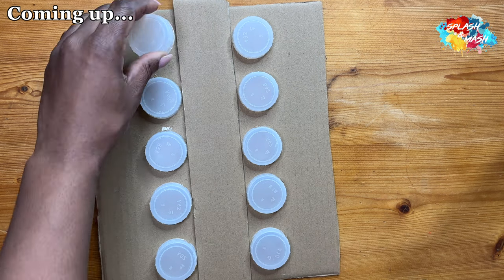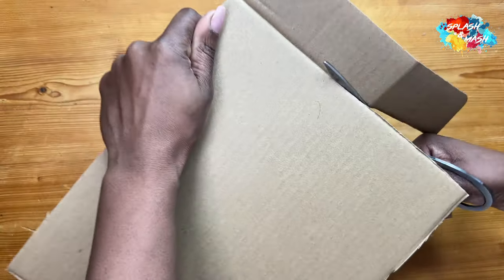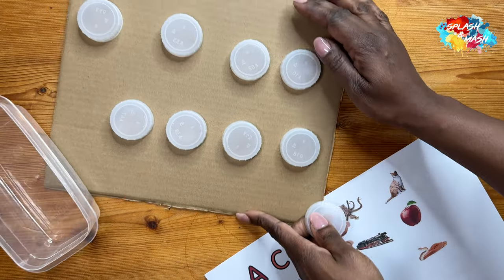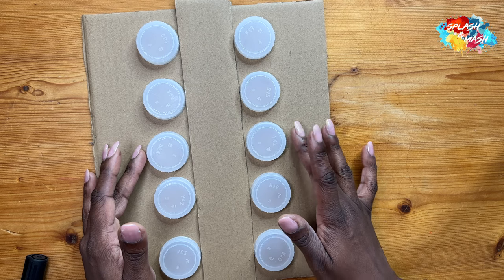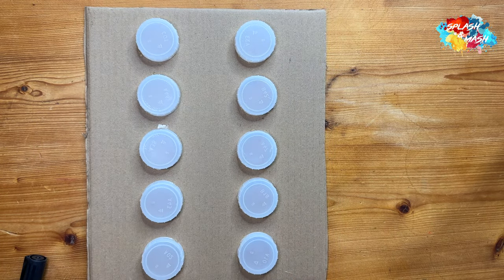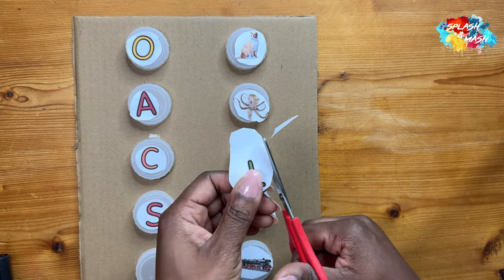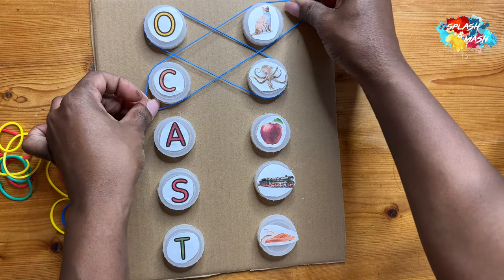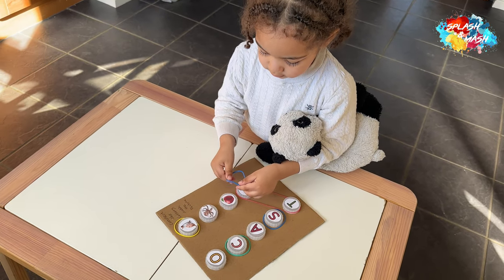Letter Match Game for Toddlers | How to detailed video + Chit chat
Guess what? I’ve got a super fun and eco-friendly game idea that’s perfect for your little ones! It’s time to turn those everyday items around the house into a fun Letter Matching Game for your toddlers. 🌟

This game is an absolute joy and it’s so easy to put together. Plus, it’s a fantastic way to help your kiddos to work on their fine motor skills and get a head start on those all-important letter sounds. It’s just perfect for those curious preschool minds that are beginning their exciting reading adventure. 📚

ALL YOU’LL NEED:
➡️♻️Cardboard (let’s reuse and recycle! 🌿)
➡️Milk lids (yup, those little caps can be superstars in this game)
➡️ Elastic bands (stretchy fun for securing things)
➡️Your handy printer (for printing out some lovely letters and pictures)
➡️Glue stick (to stick all the joy together)

🎉 Let’s create a playful learning experience for your toddlers with items you already have at home. It’s time to match those letters with colourful pictures and jumpstart a love for reading in the most joyful way!

Let the games begin and let’s make learning an adventure filled with giggles and discovery! 🎈🎈